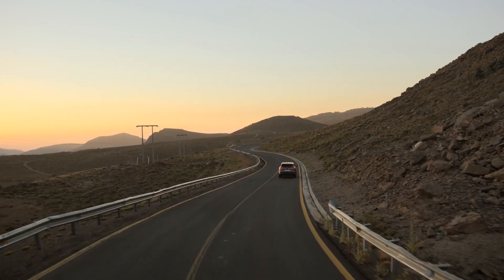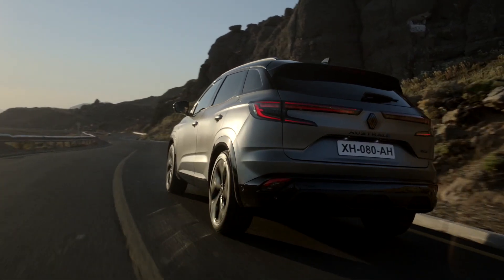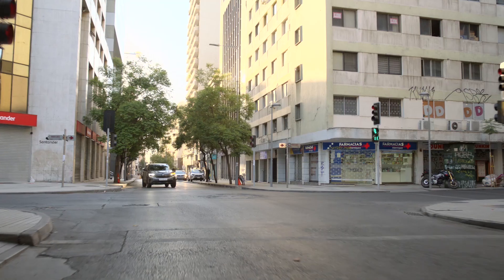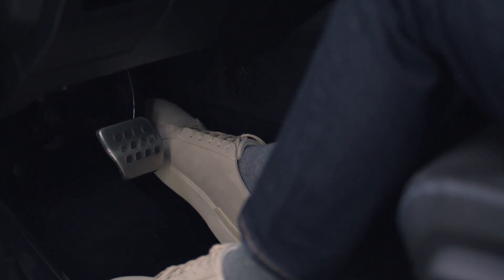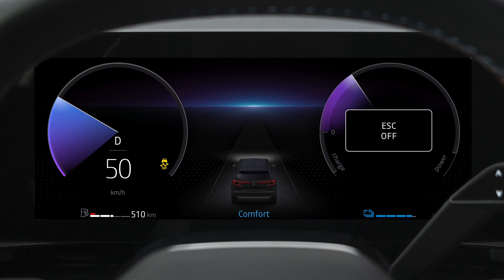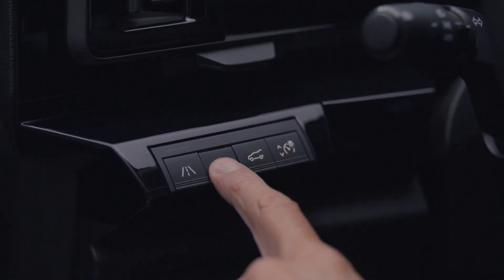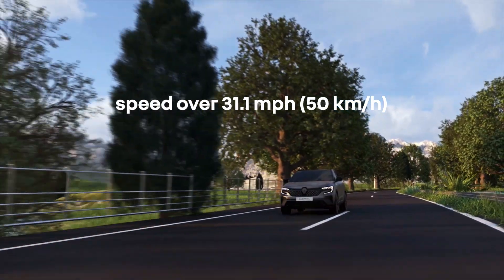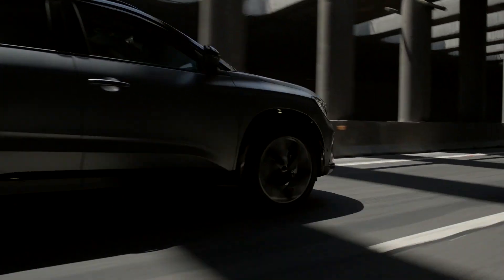Electronic Stability Control (ESC)